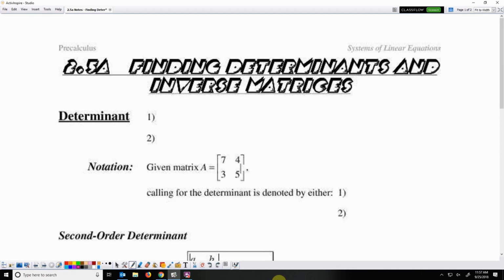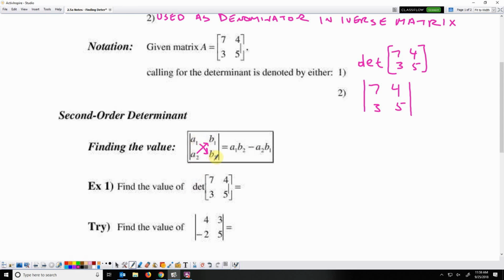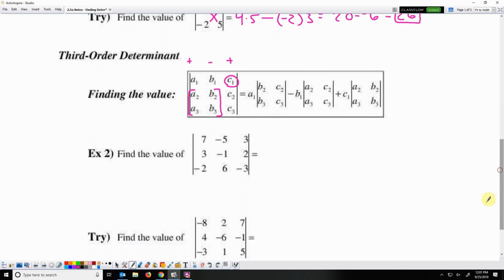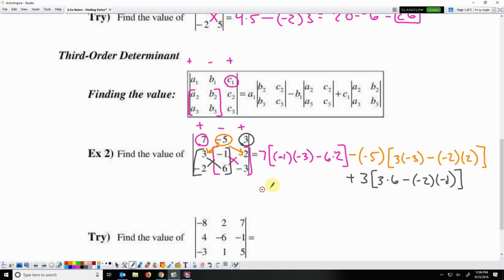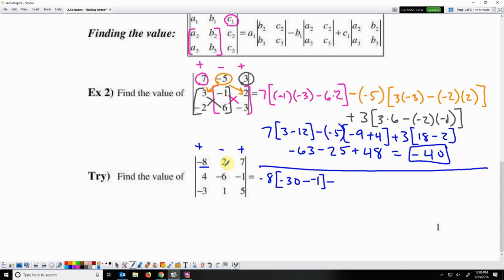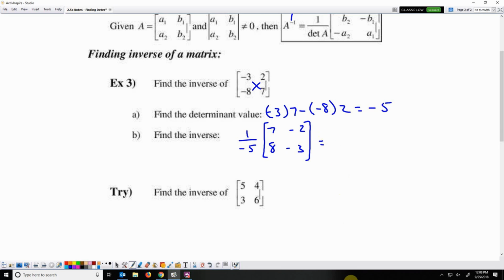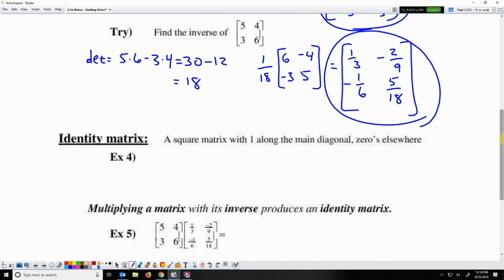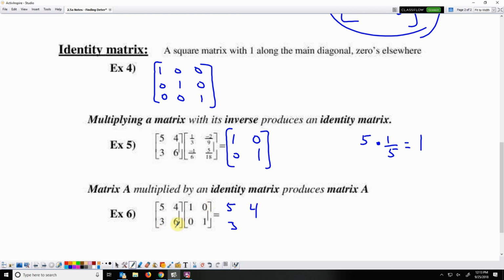Finding the Determinant and Inverse of a Matrix (Pre-Calculus 2.5a)